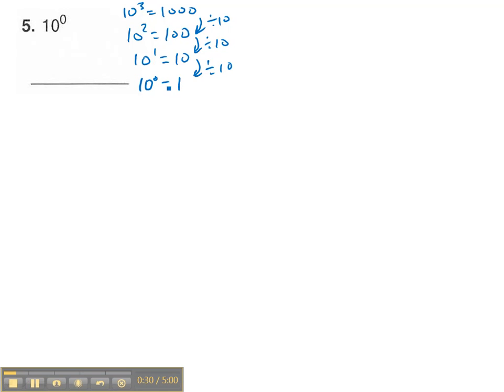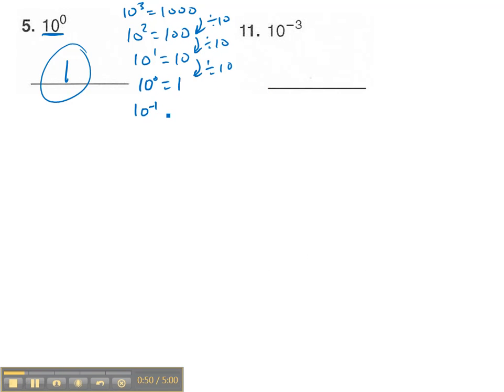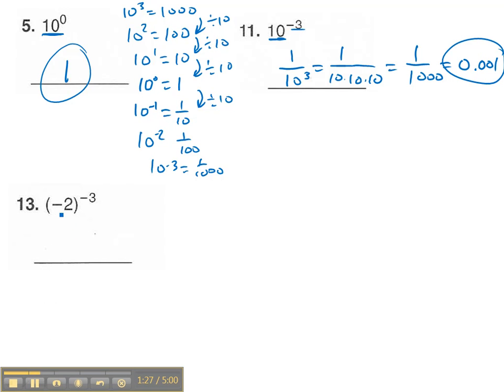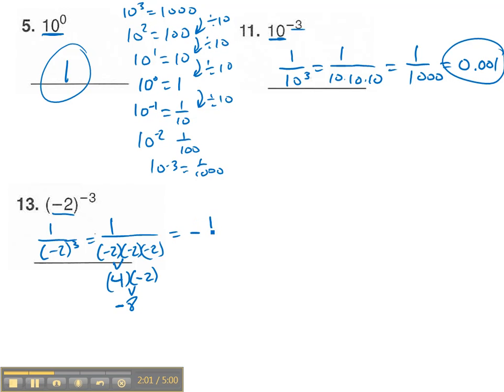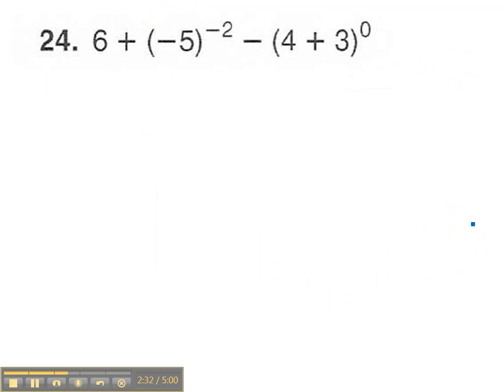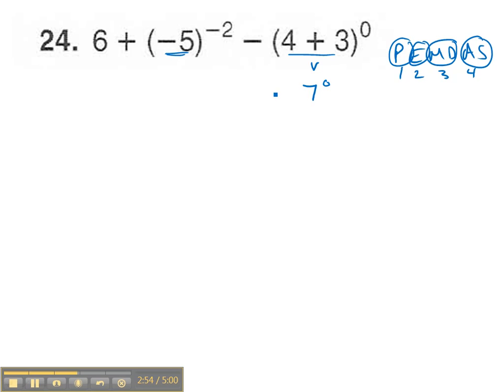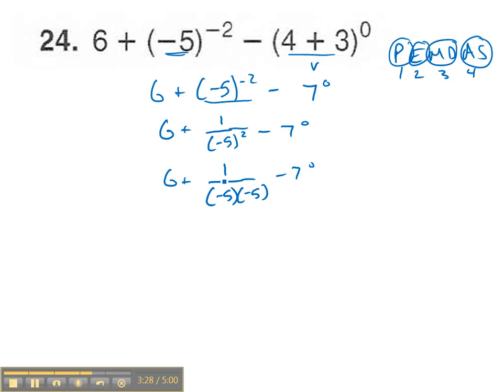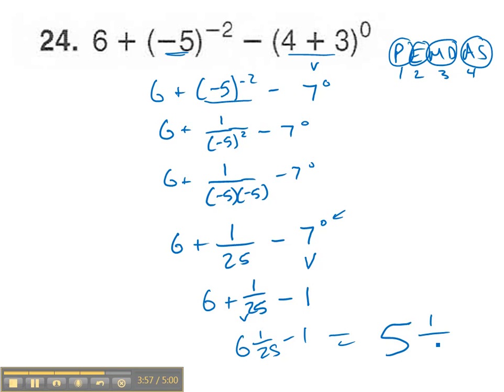hwhelp_042612_PAP.mp4